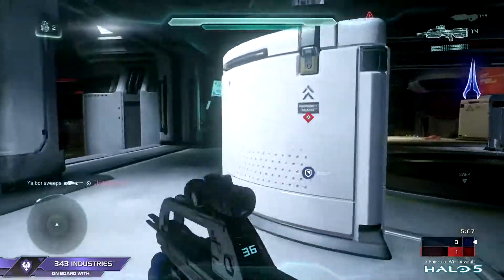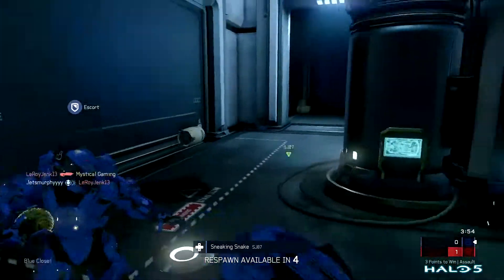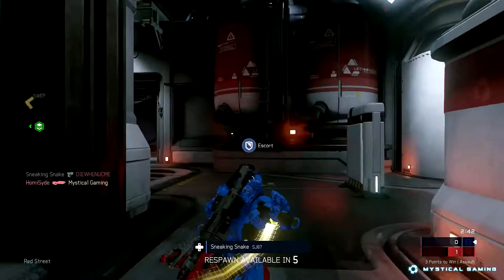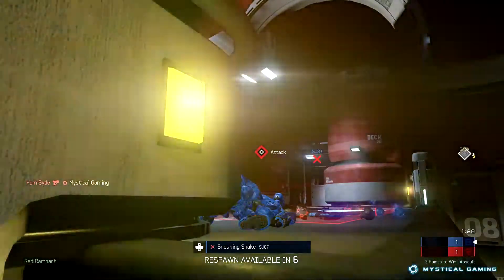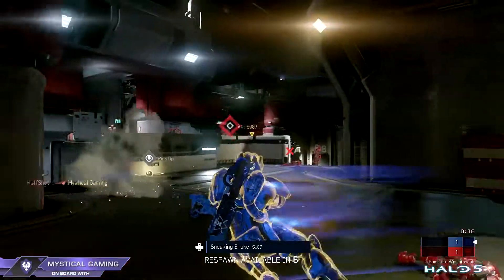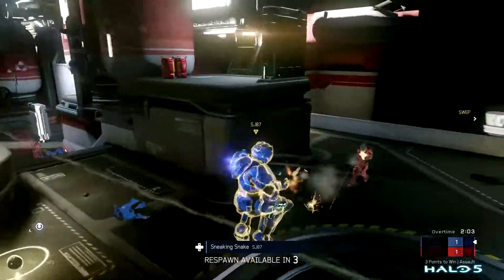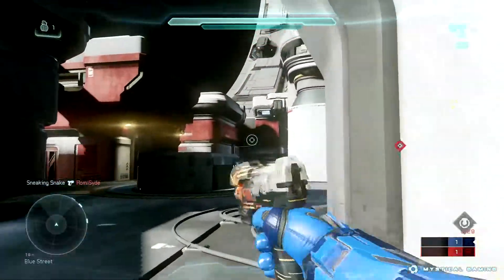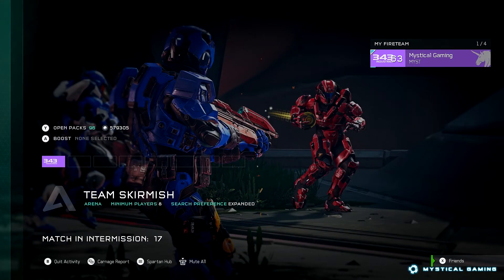Halo 5 - Arena Assault - Torque (XBOX ONE)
Halo 5 Arena Assault Torque

This gameplay was captured with the Elgato HD Capture device and rendered in Adobe After Effects in 1080p and 60 frames per second.